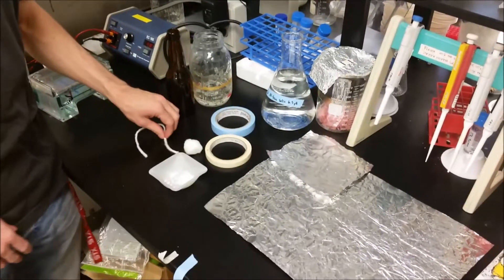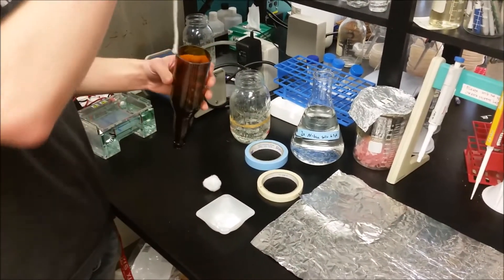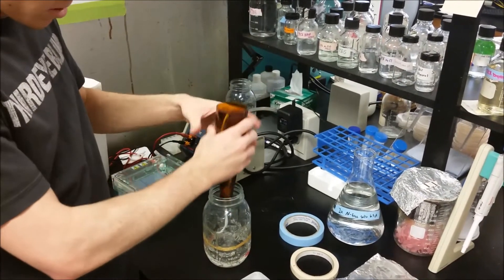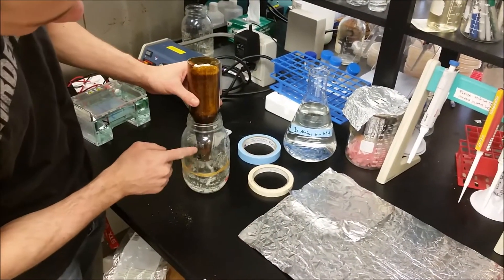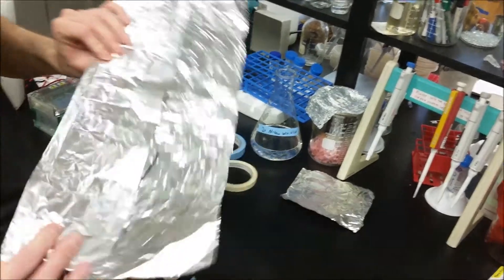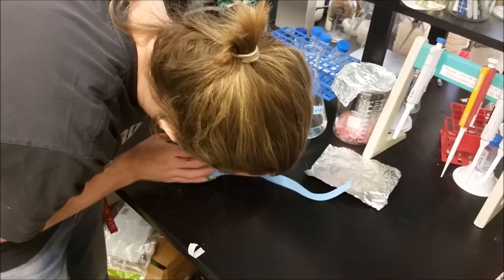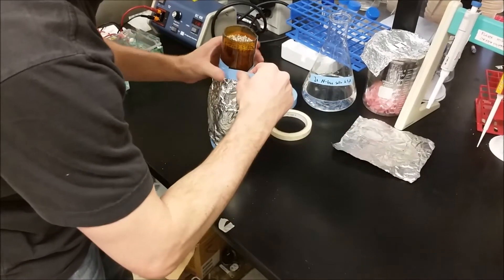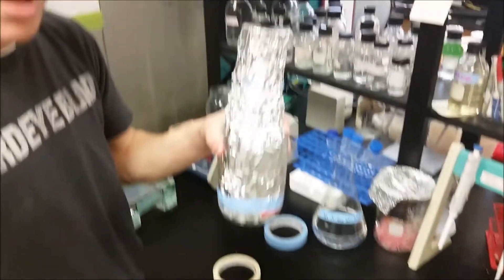Leonard Jar Assembly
This is a video tutorial showing how to assemble a Leonard jar. Leonard jars allow researchers to control the environment in which their soybean plants grow - in this case a Nitrogen free environment.